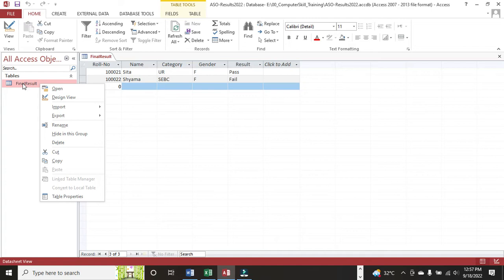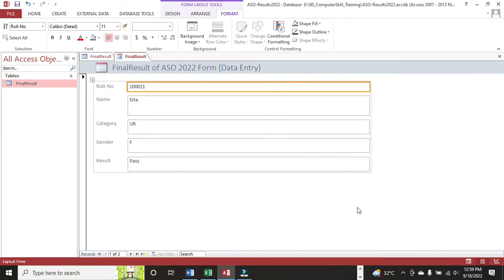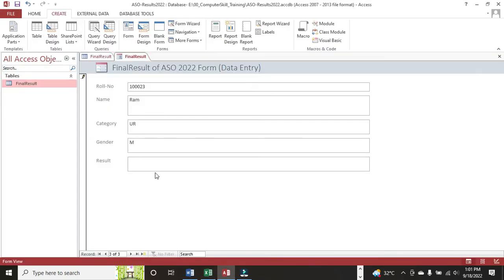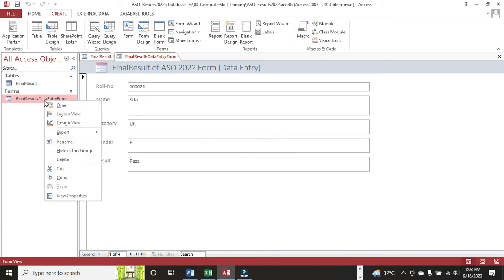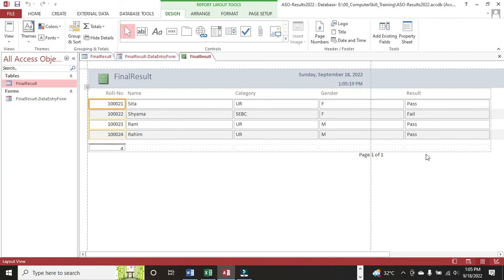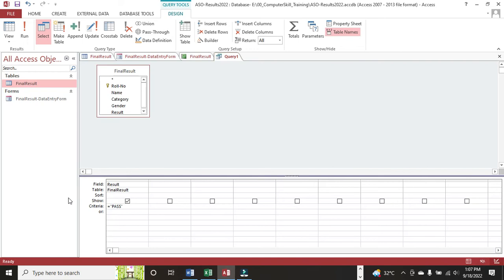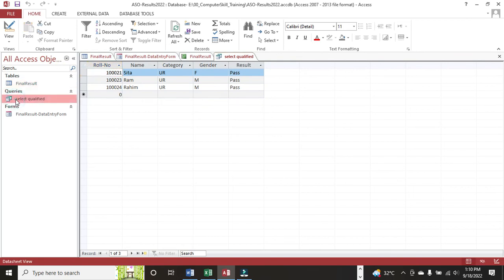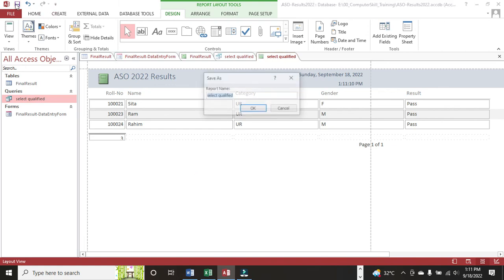Computer Skill Test OPSC ASO Exam, BSSO 2022 , Previous Year Question Solutions, MS Access Part-2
This video we continue on MS-Access use from ASO 2022 , BSSO and Other OPSC and Govt. Job's Computer Skill Test. OPSC ASO BSSO Skill Test Previous Year Question
 Table, Data Insertion via Form, Query , Report are covered to help beginners to learn and practice for exam success. MS Access portion for Computer Skill test and ASO , BSSO -2022 is considered. Hope you find this useful. Thank you.